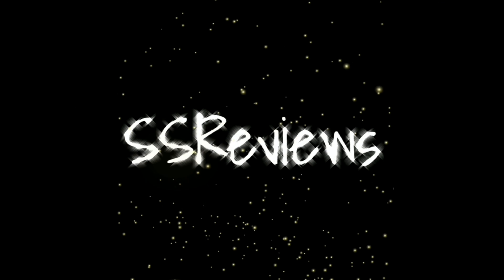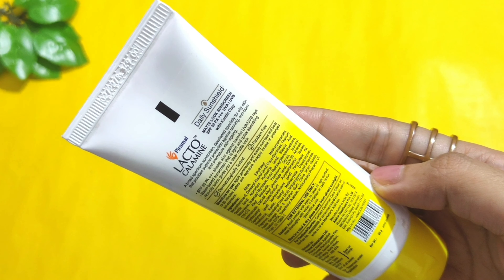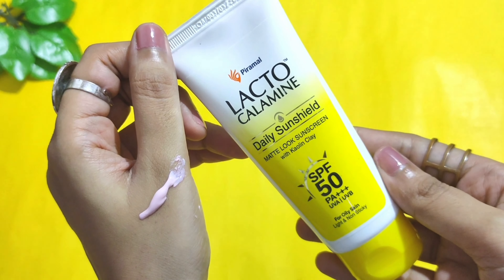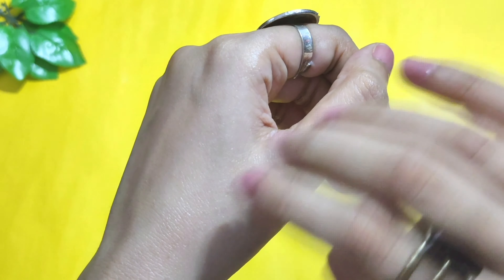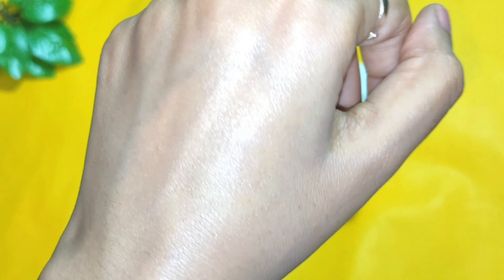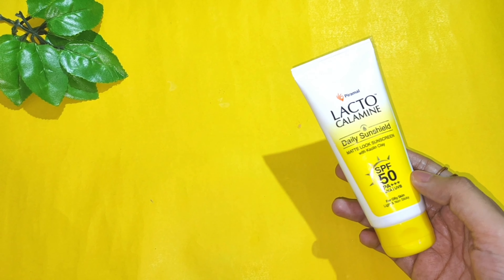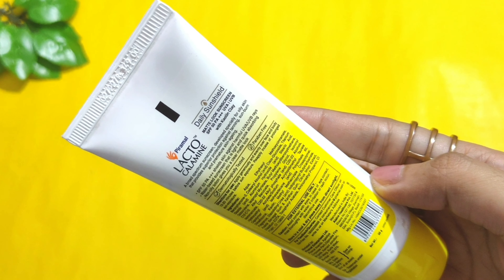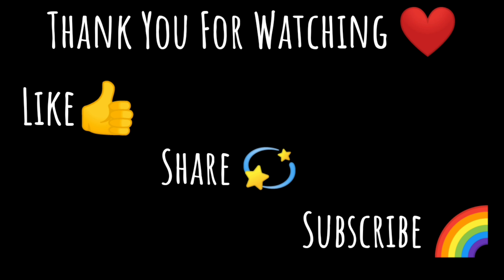Lacto Calamine Daily Sunshield Matte Look Sunsreen with Kaolin Clay Review | Honest Review | SPF 50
Hello Lovelies,
Today's video is Lacto Calamine Daily Sunshield Matte Look Sunsreen with Kaolin Clay Review | Honest Review | SPF 50

Title: Lacto Calamine Daily Sunshield Matte Look Sunsreen with Kaolin Clay Review | Honest Review | SPF 50

xoxo
SSReviews❤